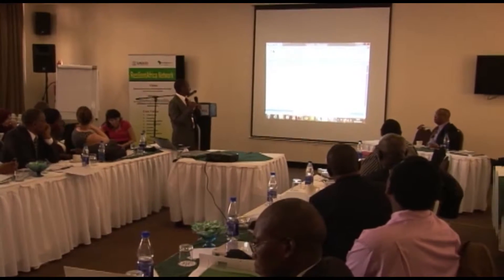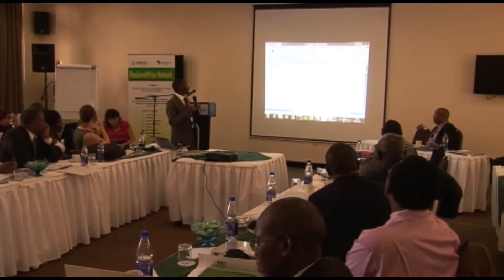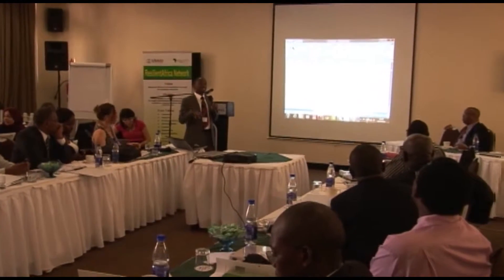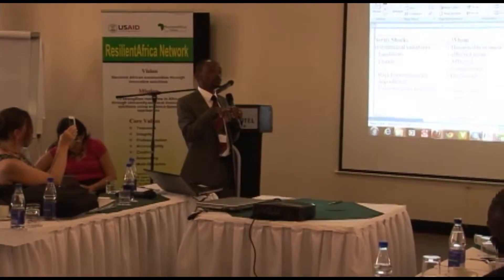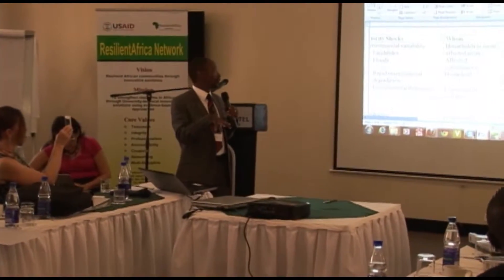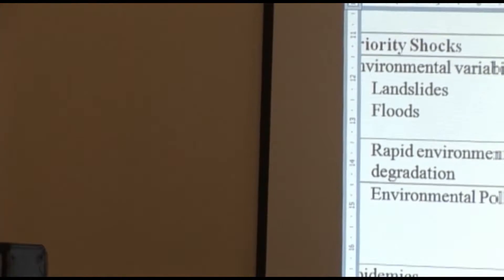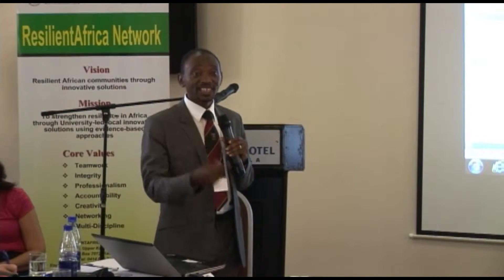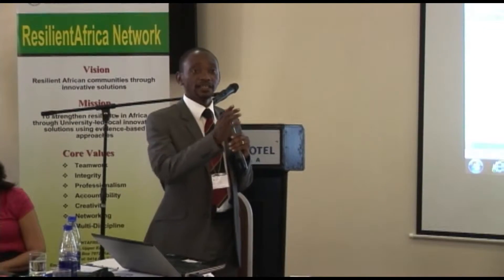Network Forum & Workplan Review pt 2A 6 - Group feedback